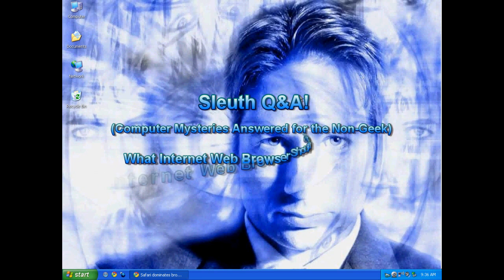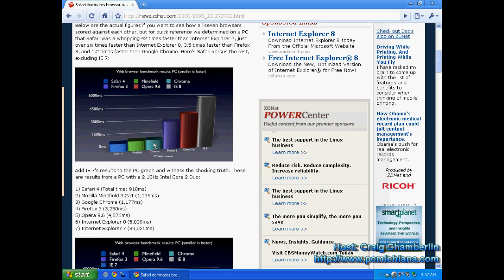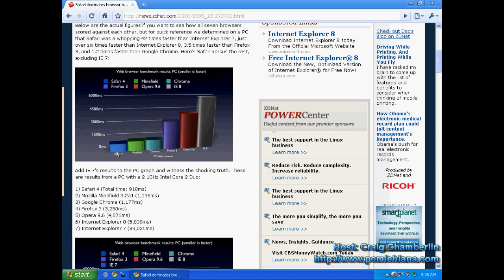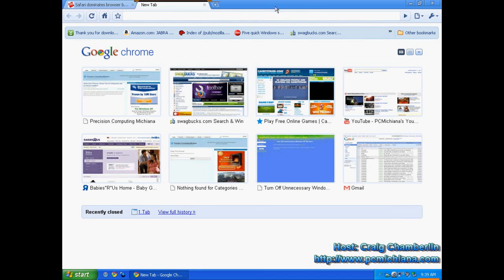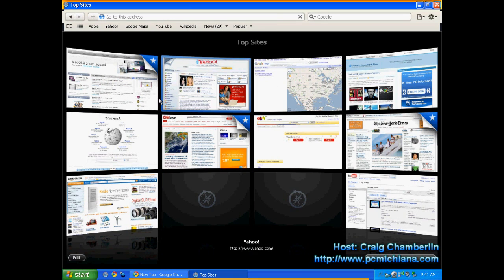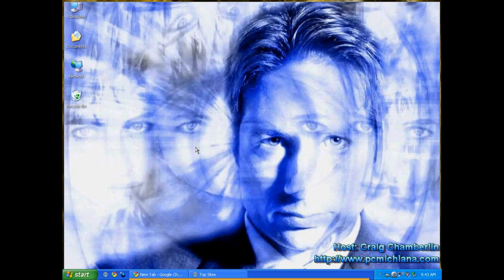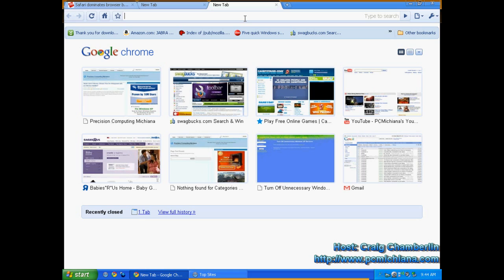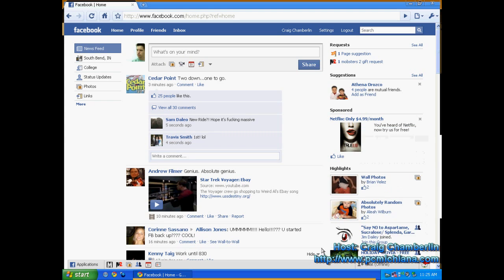What Is The Best Web Browser?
This tutorial will cover the best web browser for internet speed.